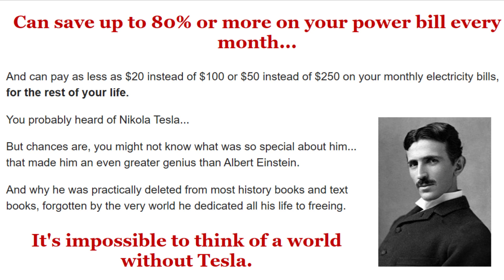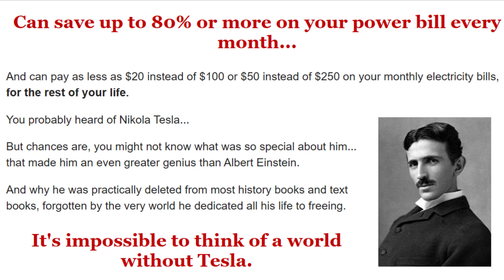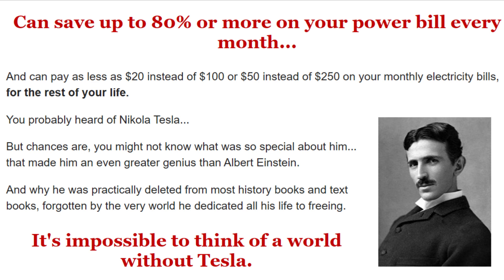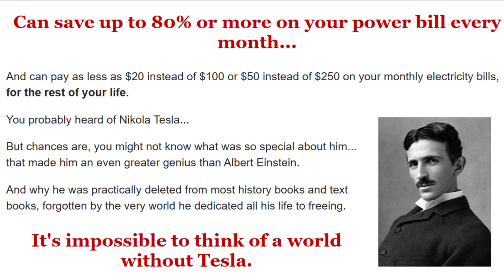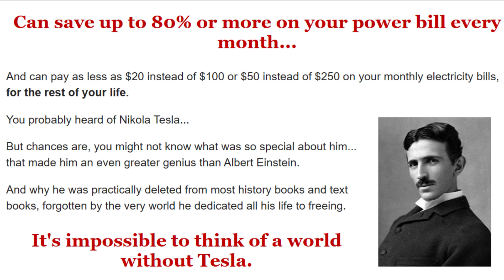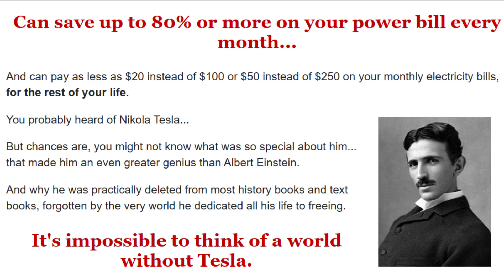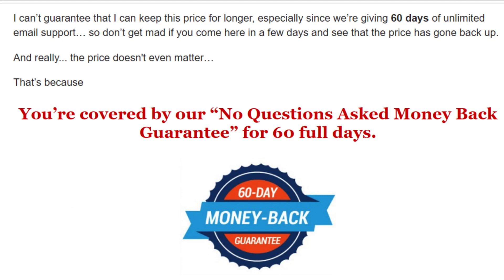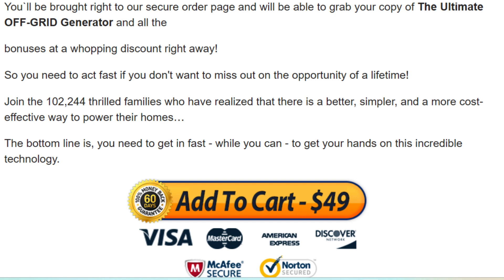Ultimate OFF-GRID Generator Michael Morgan – ((BE CAREFUL)) – Ultimate OFF-GRID Generator Review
ULTIMATE OFF-GRID GENERATOR 2023

You'll get instant savings of 50%, 80% or more... without spending $15,000 - $20,000 or more on expensive solar panels
…you'll enjoy even greater savings once you discover the three essential tweaks you can make in less than 20 minutes...that will maximize your power output by almost 200%.
...you'll be able to power up ANY kind of household appliances - from lamps and toasters, to electricity hogs like refrigerators and AC units
...you’ll feel the peace of mind that comes from knowing that, should anything happen... from a mere broken power line, to a nationwide blackout or worse... your family won't be at the mercy of others!
What's more... because The Ultimate OFF-GRID Generator is very light and portable, it makes for one of the best "emergency" generators you could ever hope for. Unlike solar panels, it won't get blown off the roof by strong winds and hurricanes. And unlike conventional "portable" generators, there are no fumes... and you don't have to spend hundreds of dollars on fuel. In fact, there's very little to spend at all. Except from a simple maintenance check every few months, the generator is basically "Set And Forget". And because the low-friction design makes it so silent, you won't even hear it running! That’s because you can install it in your basement, or in your back yard… and not worry about weather conditions for one second.

I told you importante information about this product to help you decide if this product is right for you. Many people question “Does Ultimate OFF-GRID Generator Work” and the answer is yes, really works.

I really hope this video helped you and I also hope that Ultimate OFF-GRID Generator actually helps you a lot to improve your life, and many other benefits that this product promotes.

• Creator: Michael Morgan
• Contents: Digital Program
• Price: $49.00
• Guarantee: 60 Full Days